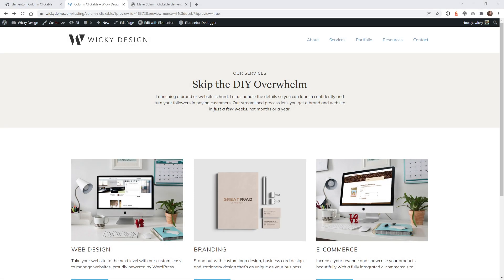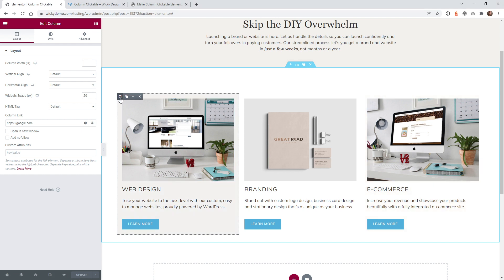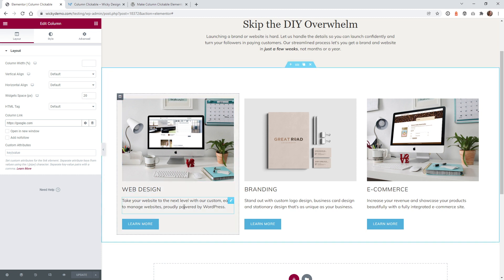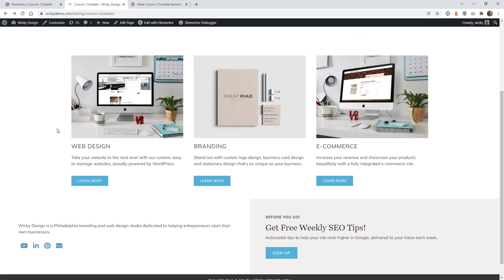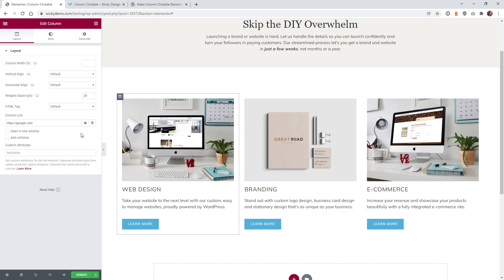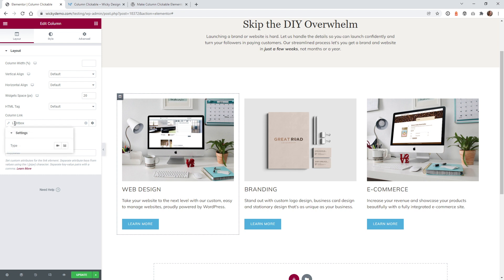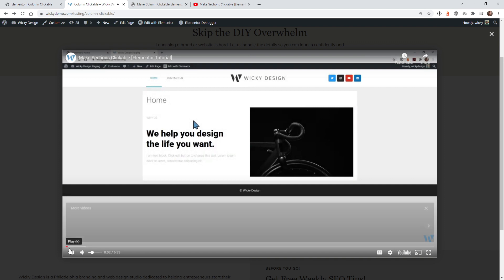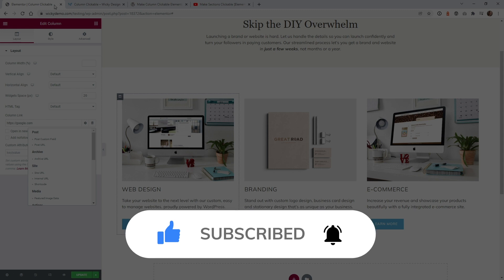Make Columns Clickable (Elementor Tutorial)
In this Elementor tutorial I will show you an easy way to make your columns clickable using a free plugin.

Timestamps:
0:00 Introduction
0:32 Make Column Clickable Settings
2:50 Lightbox Popup Example